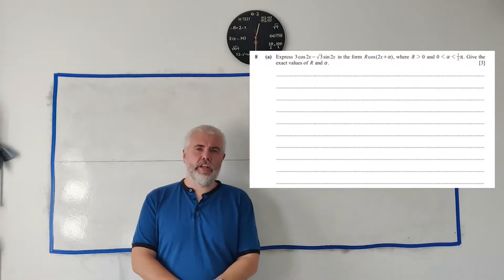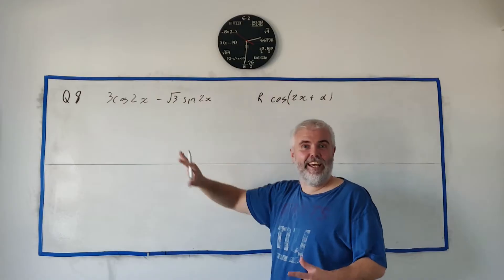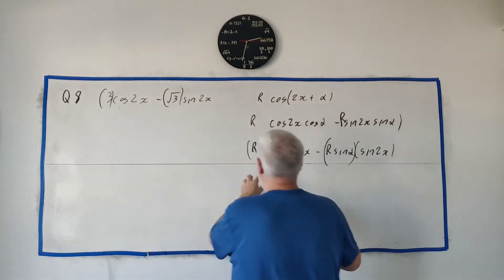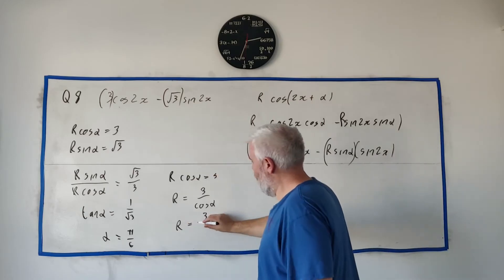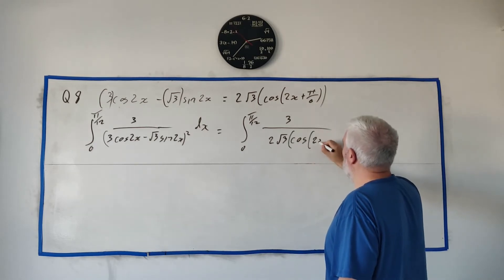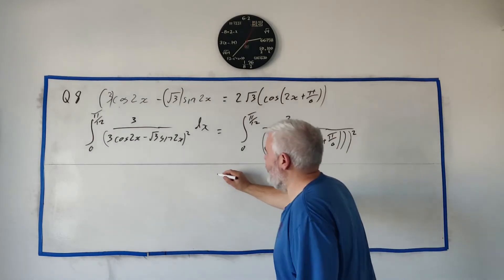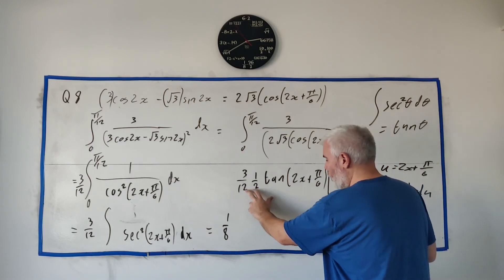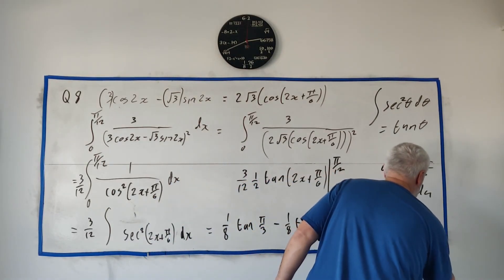Q8 solutions for CIE A level Pure Maths paper 33 Summer 2024 9709/33/m/j/24